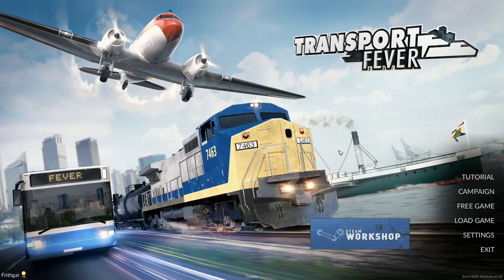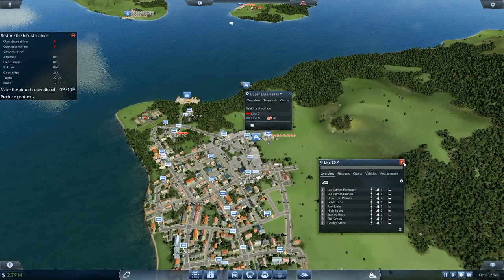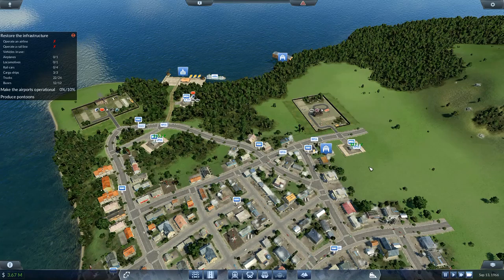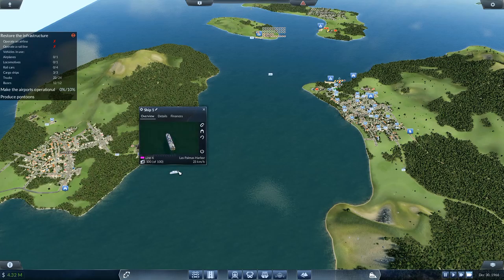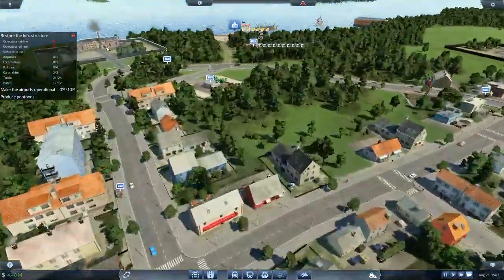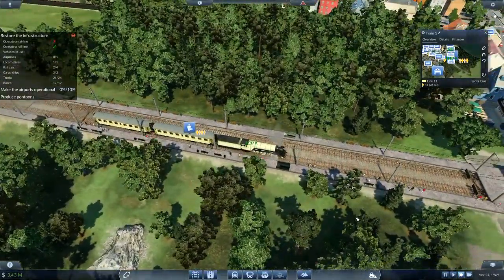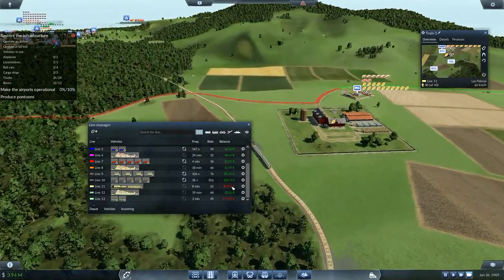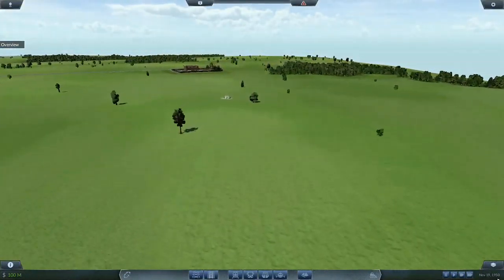Let's Play Transport Fever #23: Yellow Scotsman!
We have a Flying Scotsman, and this one has been made rather distinctive with it's bright yellow coat of paint.  No one is going to be missing this train!